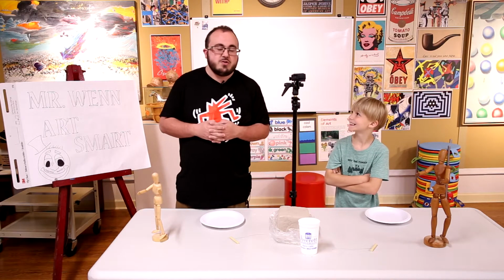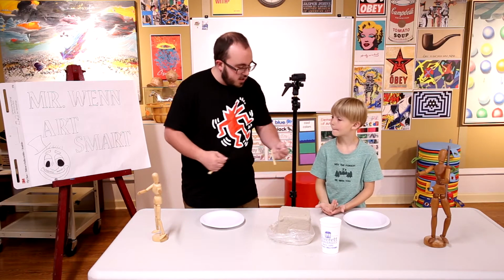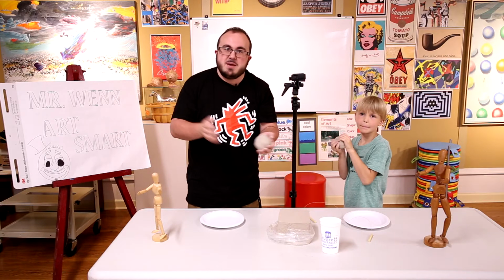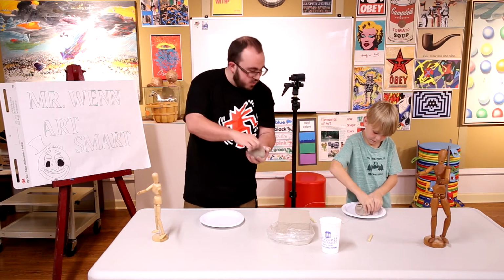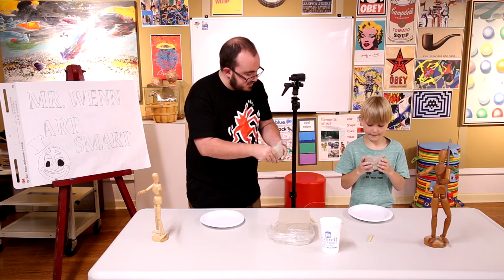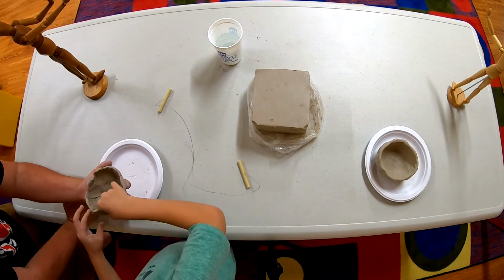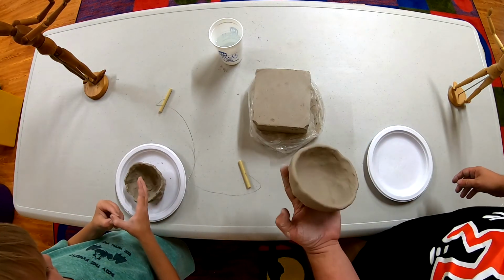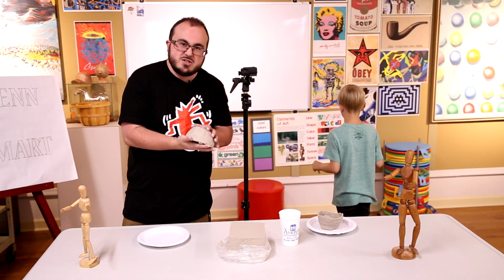ARTSMART - Ceramic Studio